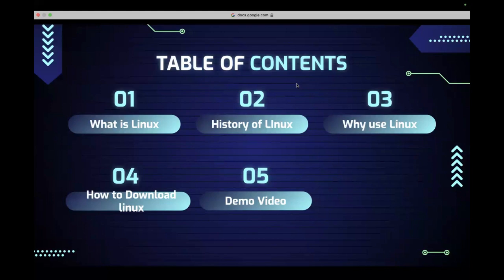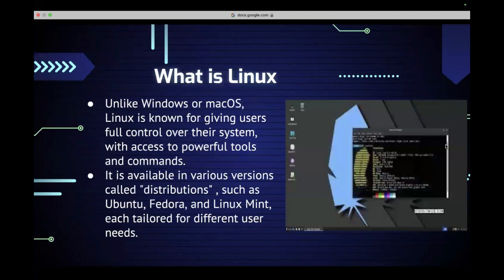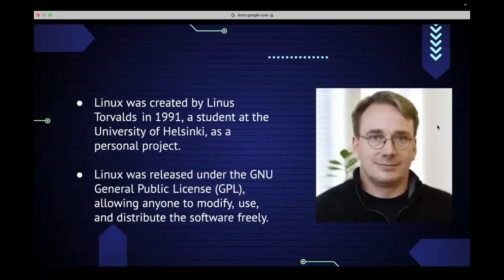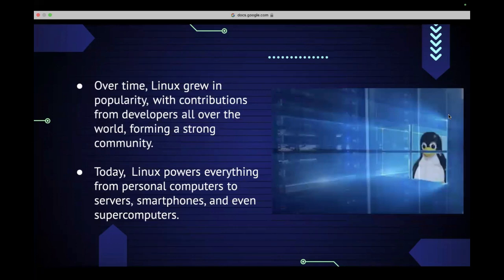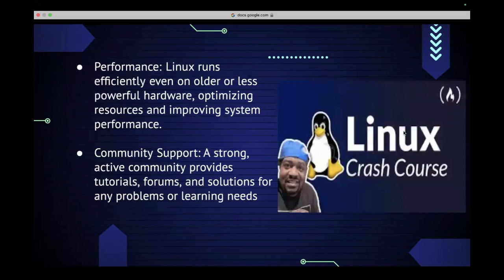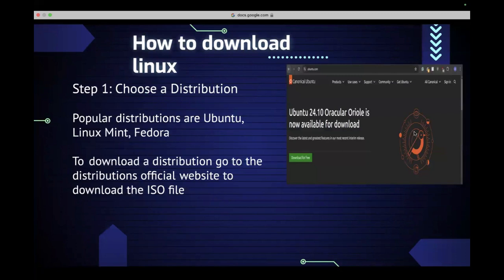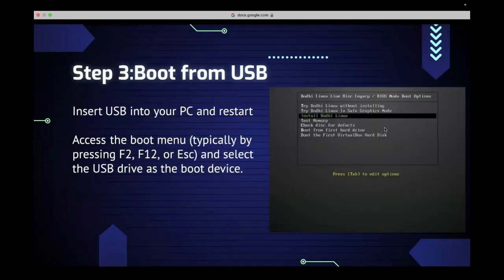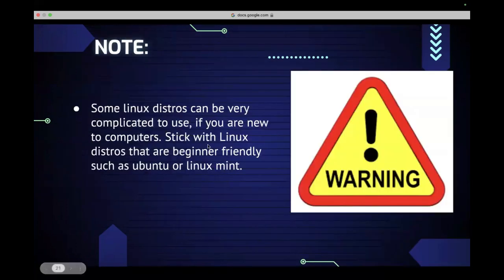Discovering the Linux operating system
In this session, our teen tech mentors will offer an introduction to the powerful, open-source world of Linux. Participants will learn the basics of navigating the Linux interface, managing files, and executing essential commands.